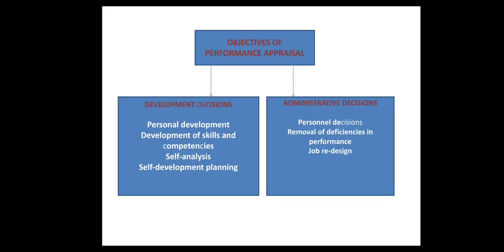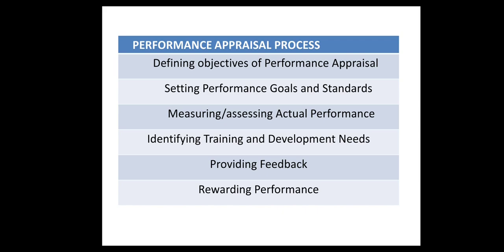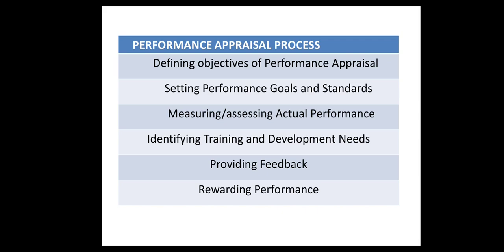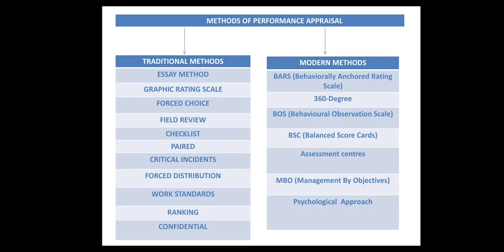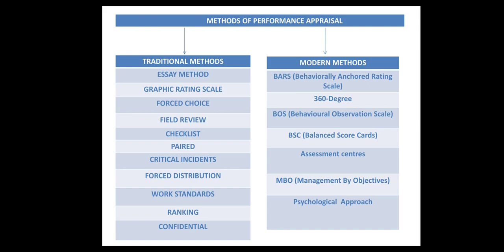Performance Appraisal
Module 3